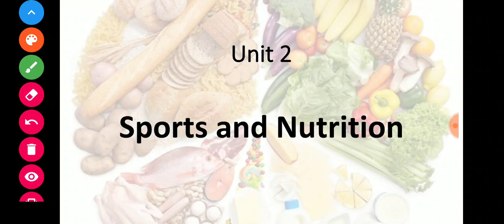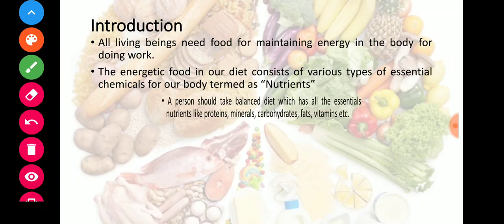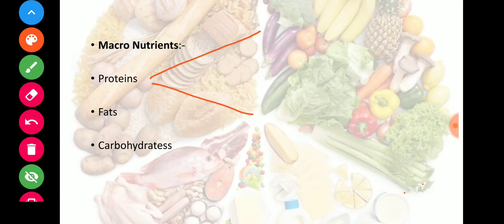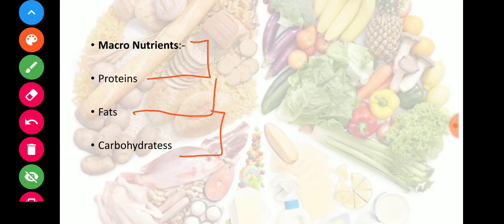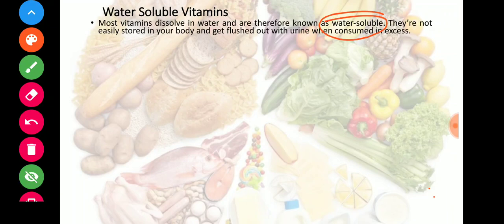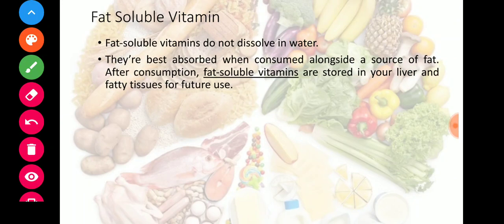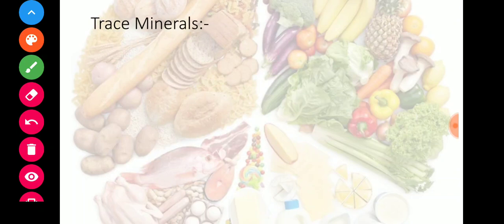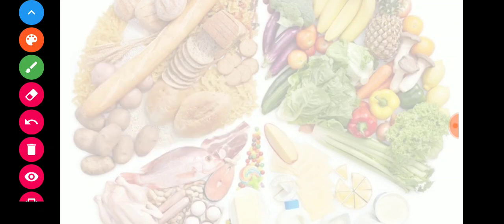Sports and Nutrition By M K Singh STD XII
Balanced diet Nutrition and components